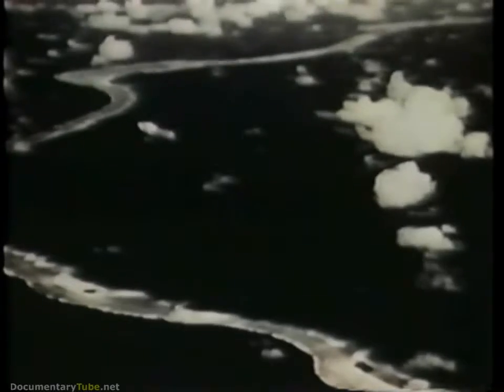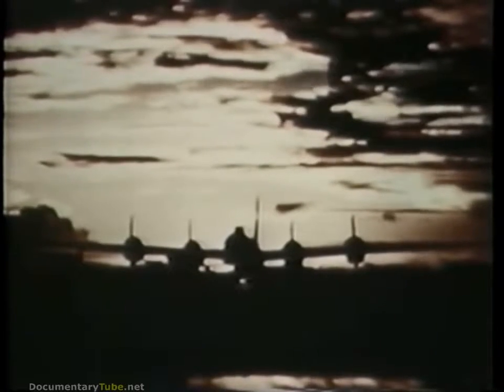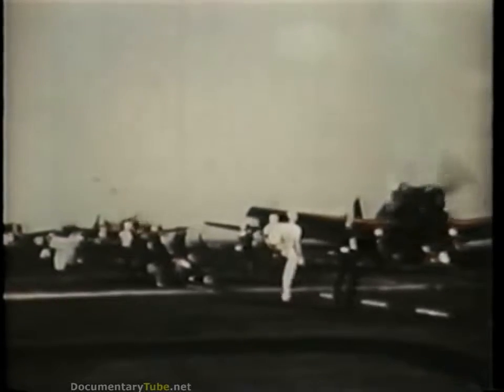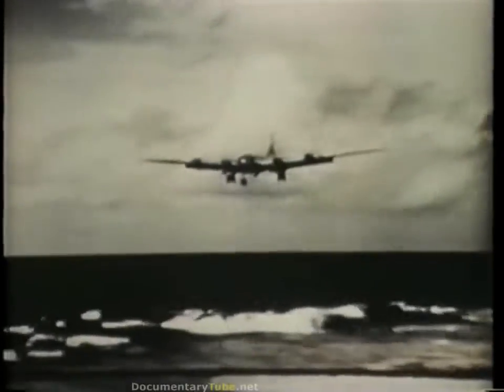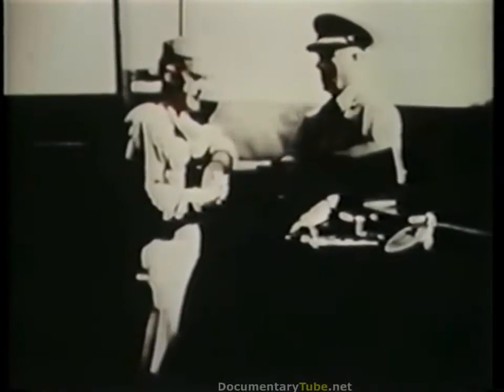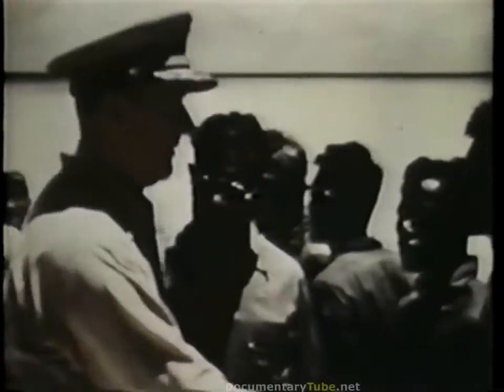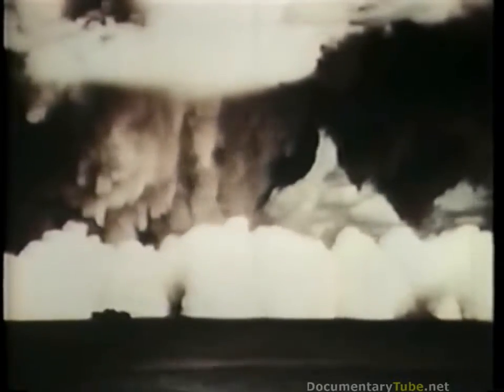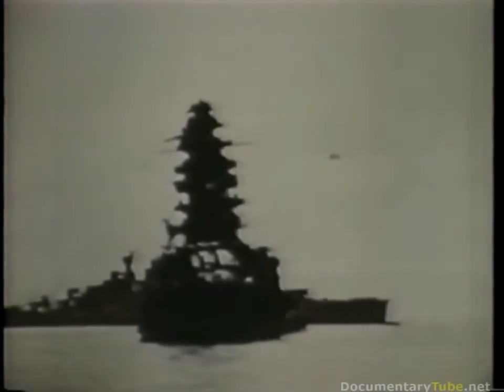Nuking the Navy